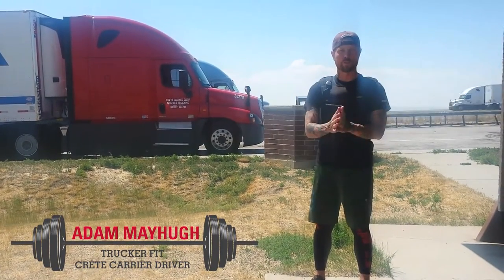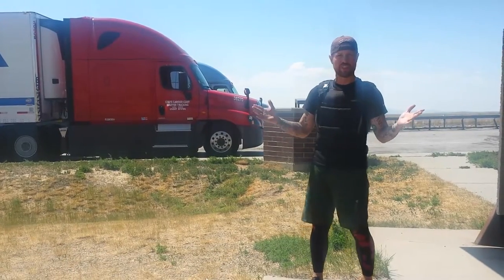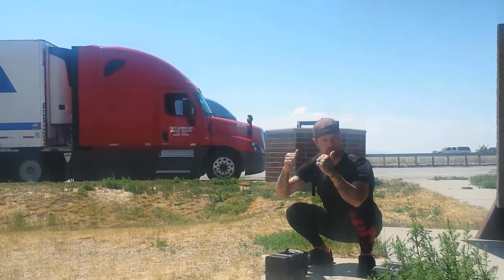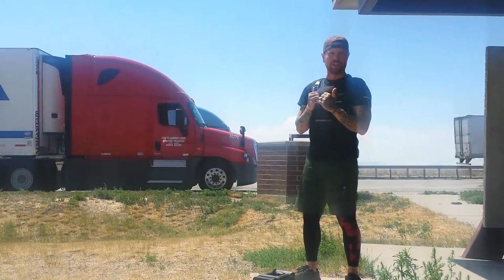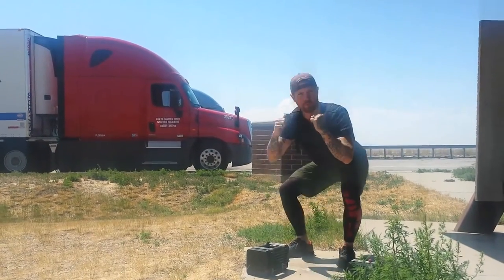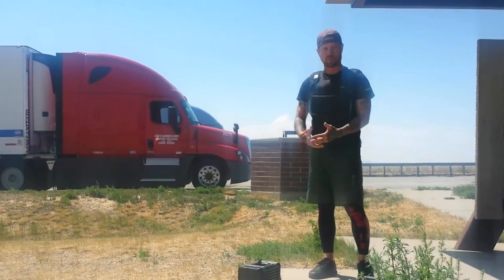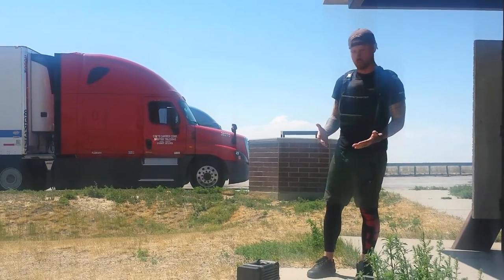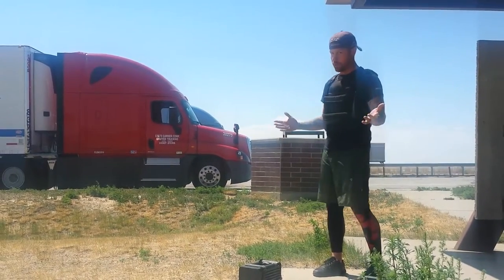Leg workouts for Truck Drivers - Trucker Fit with Crete Carrier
This time on Trucker Fit, Adam shares some tips to help truck drivers work out there legs while on the road.

We know you spend your working hours sitting but these workouts will motivate you to get out of your seat and start getting in shape. Whether you are a beginner or advanced, these workouts are for you. Depending on your level of fitness, the intensity and weight amount can be increased or decreased to best suit you.

Crete Carrier Corporation
400 NW 56th Street
Lincoln, NE 68528

Hello! Welcome back to trucker fit with Adam. Today we are working on our legs. We are going to start off with different variations of the squat. The beginners squat is just an air squat. Butt back. Press in with your heels. Butt back, press in with your heels. Then eventually you want to build up to use some weights. I’ve got a weighted vest on here at 40 pounds, and I’ve got 50 pound dumbbells, that would be 140 pounds total. Same concept. Butt back, keep your chest up and squat. But eventually when you can keep your balance you want to work on what’s called the pistol. It’s a one legged squat, it’s a little bit more difficult. I’ll try to give you an example.

Crete Carrier is one of the nation’s largest, privately owned trucking companies, and has been in business for 50 years.  Crete Carrier operates as a truckload and flatbed carrier for virtually any commodity, and our truck drivers are among the best, exceeding the CSA score standards required by the U.S. Department of Transportation.  The National Transportation Institute recognizes Crete Carrier as a Top Pay Certified company, and in addition, we offer a gold standard benefits package that includes health, dental, vision, life, 401K, and a profit sharing program.  Because of this, drivers stay with us three times longer than the competition.